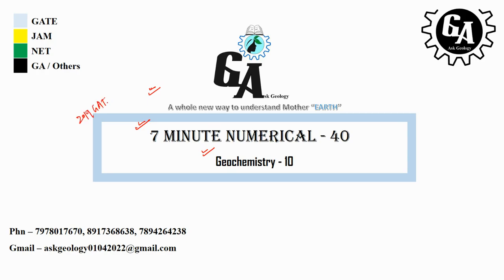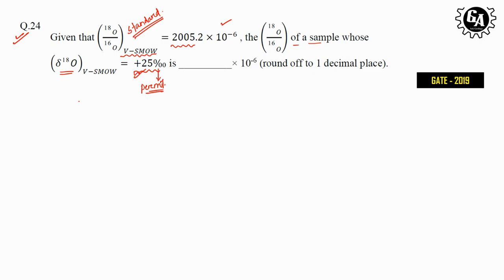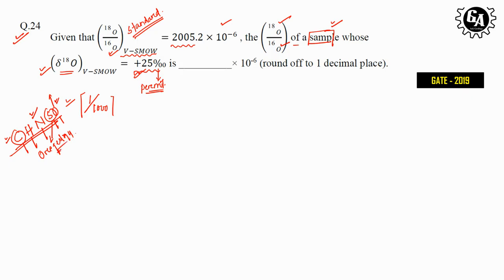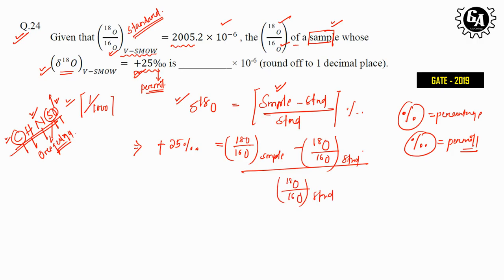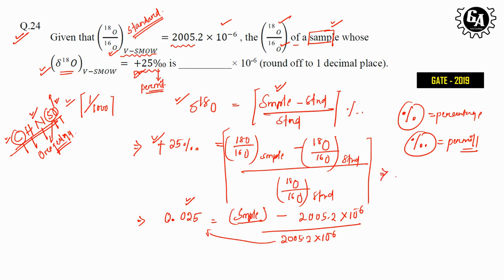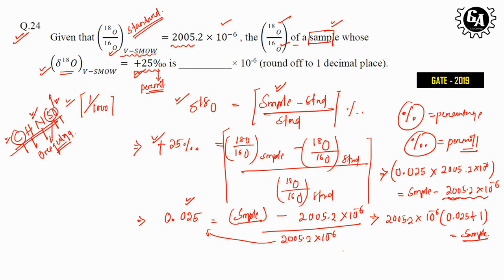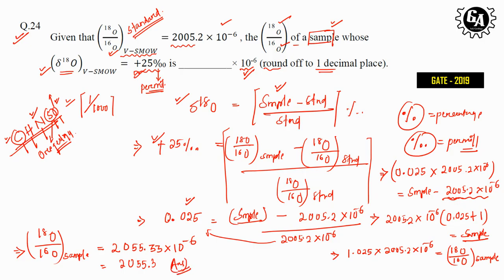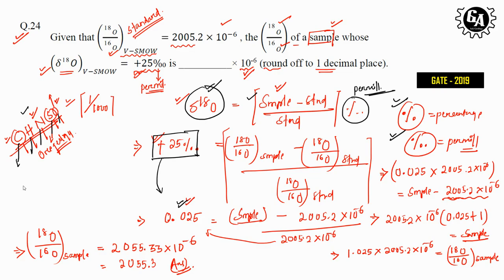040 GATE GEOCHEMISTRY 2019-Q-24